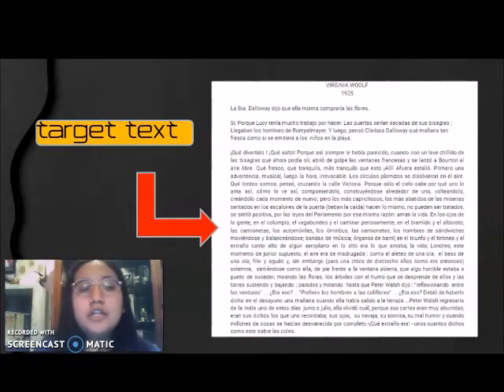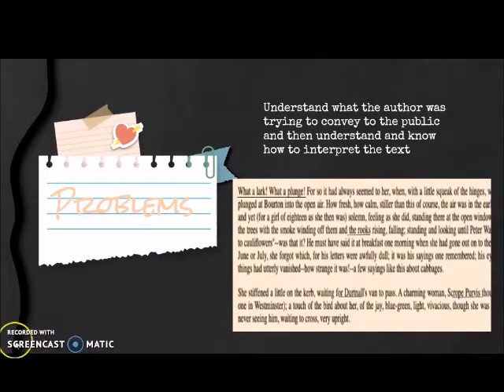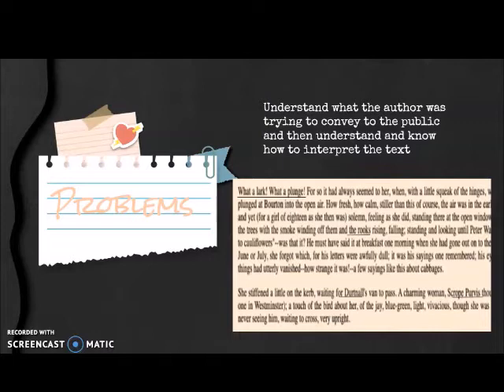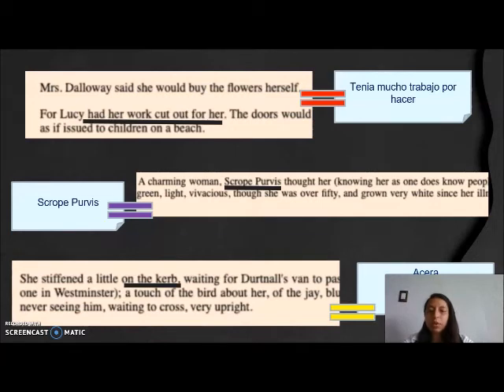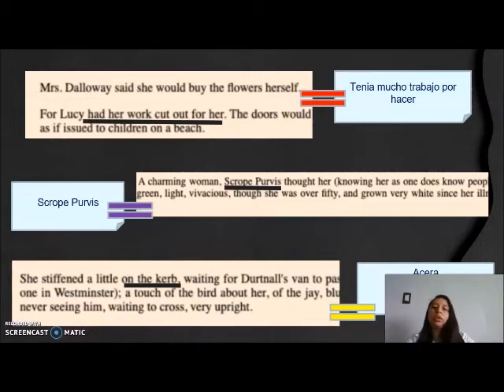Fragment of a literary text from English to Spanish : Mrs. Dalloway by Virginia Woolf